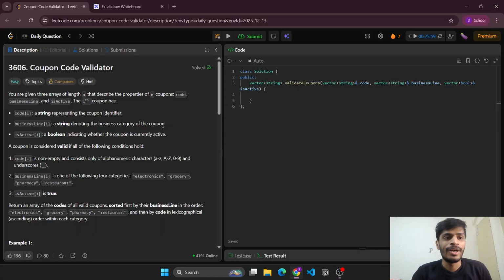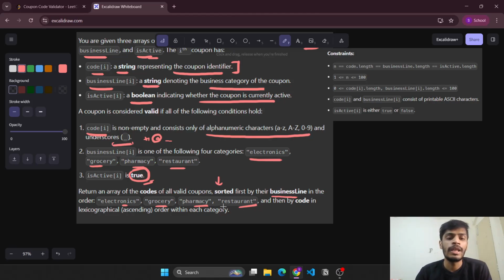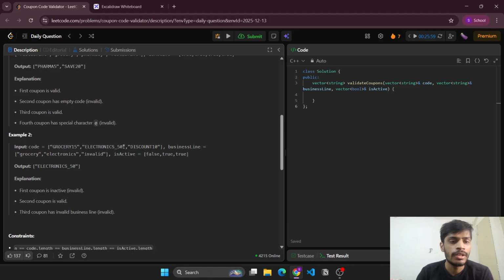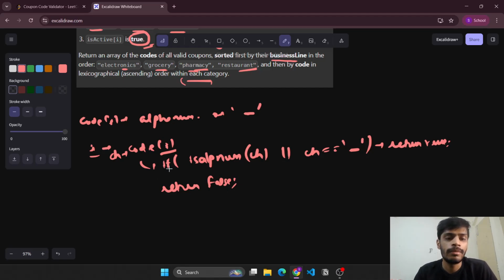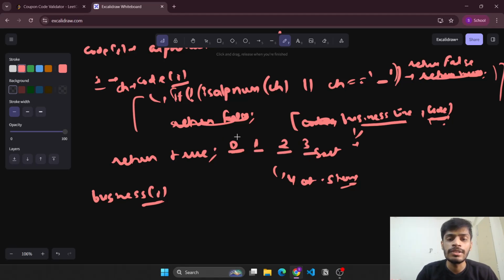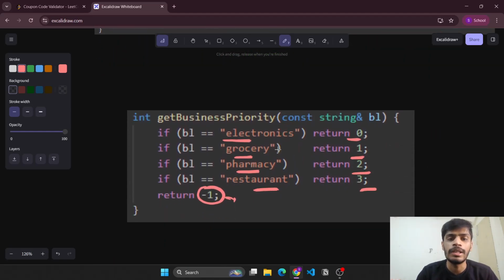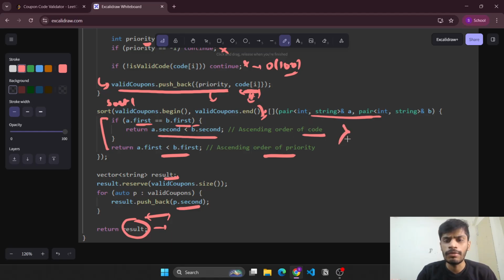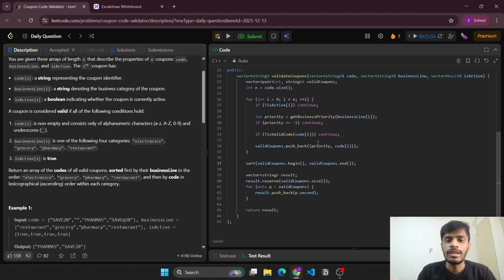Leetcode POTD: Coupon Code Validator | String Validation & Rule-Based Parsing Strategy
Boost your problem-solving skills with this in-depth explanation of LeetCode: Coupon Code Validator.
In this video, Shivam Parihar breaks down the logic behind validating coupon codes based on a given set of rules, including character constraints, formatting conditions, and validity checks.

You’ll learn a clean and optimized approach using:

✅ String parsing and validation techniques
✅ Rule-based checking for characters and patterns
✅ Efficient traversal to avoid redundant checks
✅ Time-optimized logic suitable for large input constraints

This tutorial builds strong intuition for string handling problems, validation logic, and edge-case management. Perfect for coding interviews, competitive programming, and LeetCode daily practice.

🏆 CODEHURDLE TEAM

LinkedIn (Company): /codehurdle